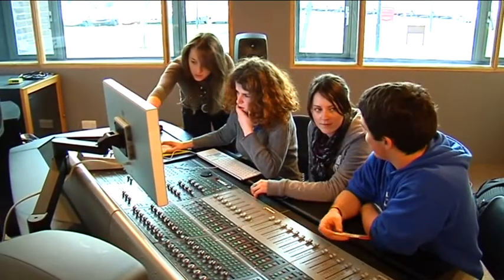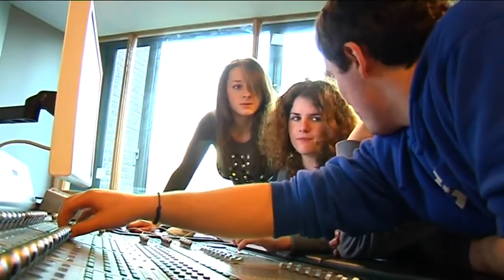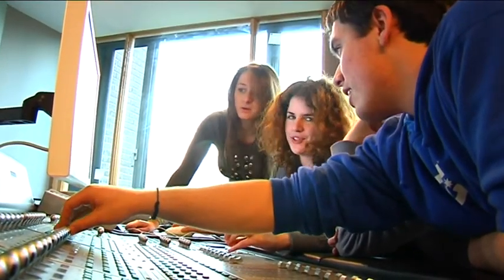Course Leader Bachelor of Science in Music,Media & Performance Technology University of Limerick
The BSc in Music,Media & PerformanceTechnology will offer students with an interest in, and knowledge of music performance composition or editing, the opportunity to develop the technical and creative skills required to be successful media practitioners in both the music and media industries. It involves both small group and individual tuition to develop digital instrumental and media skills, as well as seminar, class and laboratory-based learning.The course emphasises the principles and application of digital media practice.

The aim of the programme is to equip students with degree level competence in music,media and performance technologies who, on graduation,will be capable of making a significant contribution to the continuing development and growth of the DigitalArts, the Music Technology and Media industries and more broadly across other sectors that use digital media technologies.